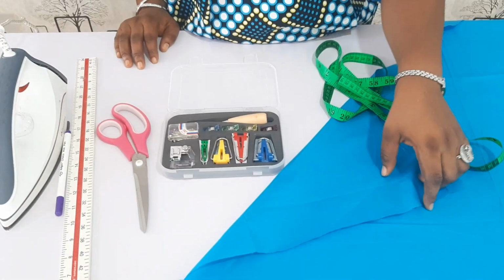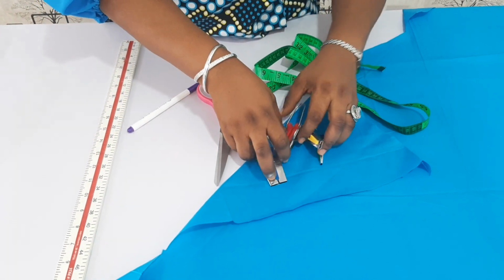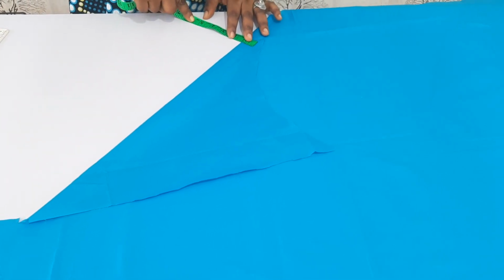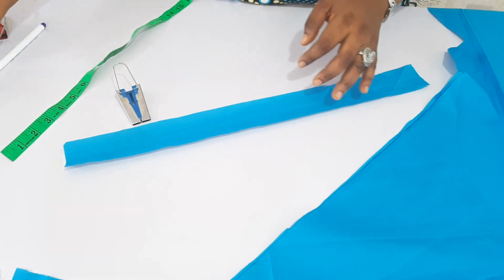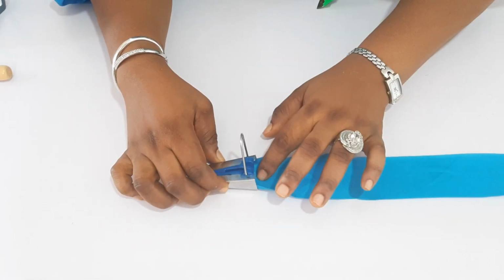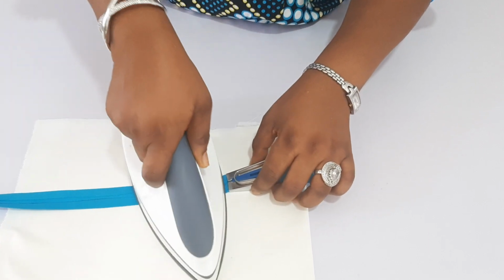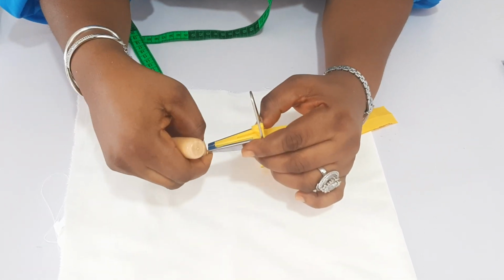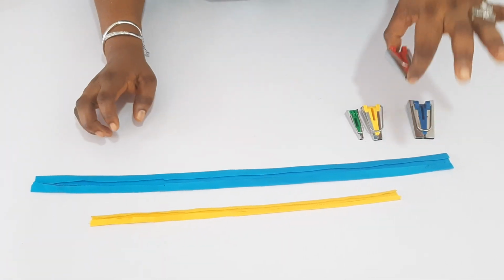How to make BIAS TAPE using Bias Tape Maker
Video on how to make bias tape using bias tape maker...